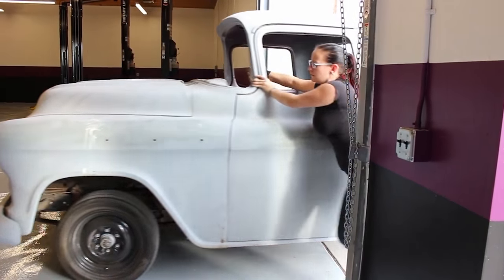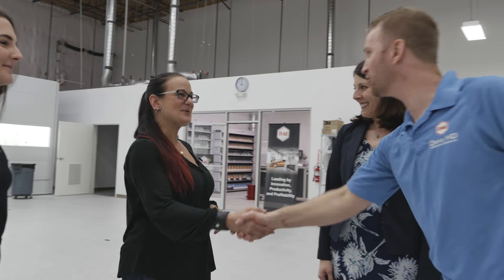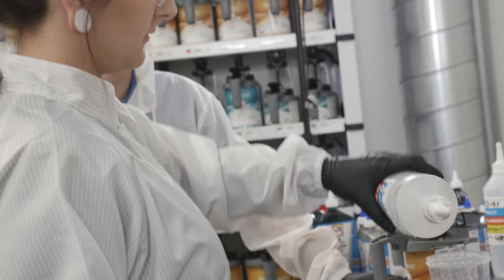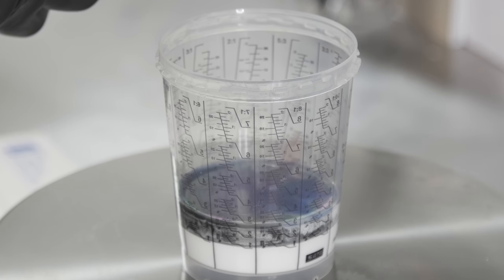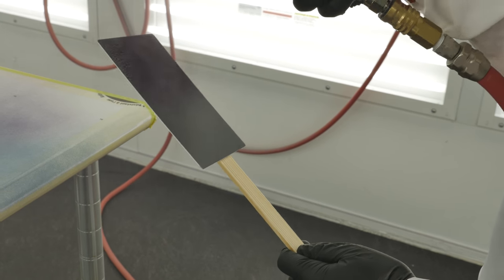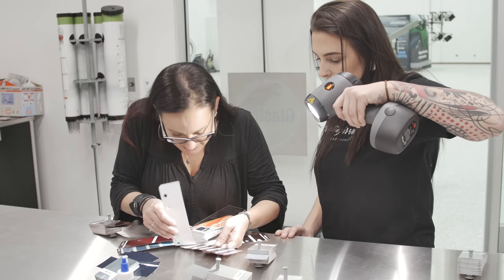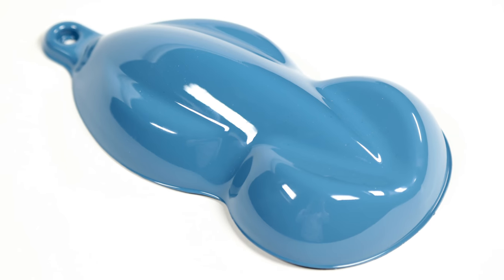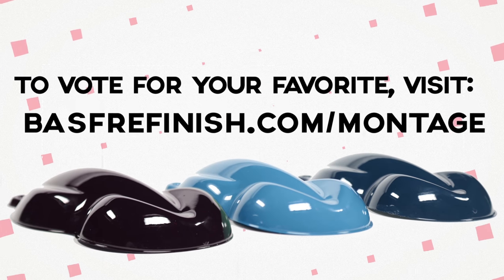Bogi Lateiner, joins BASF to Create Custom RM Colors for SEMA Build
Bogi Lateiner from Bogi's Garage joined Collision Hub's Madison Smith at the BASF Training Center in Houston, Texas, to design a custom color for a one-of-a-kind build to be revealed at SEMA 2017.

Which color will she choose for the big reveal? The final decision up for you. to vote now.